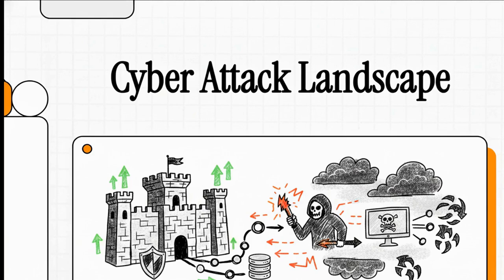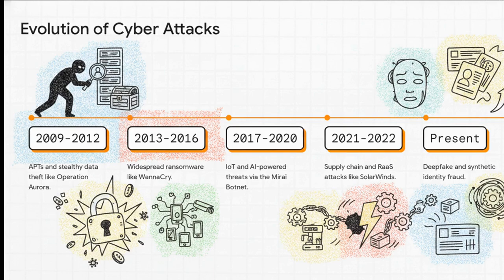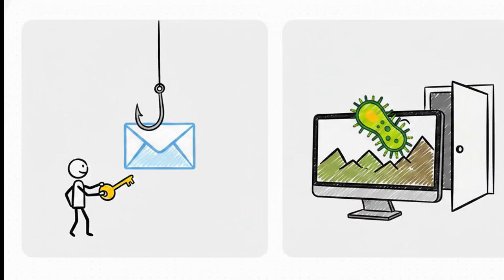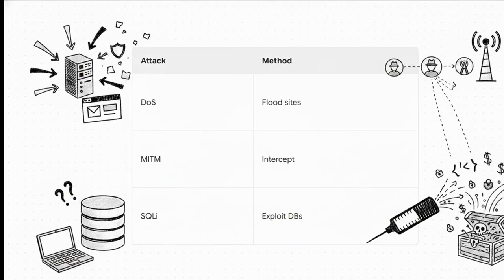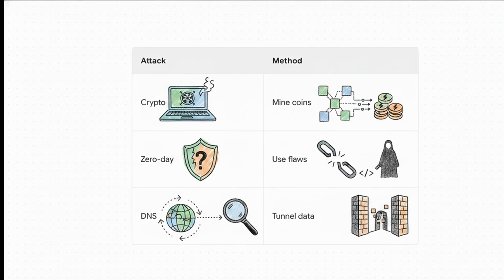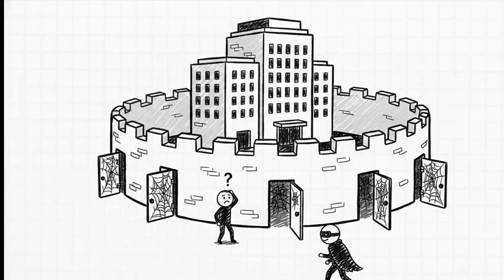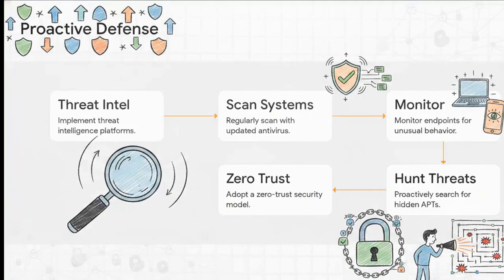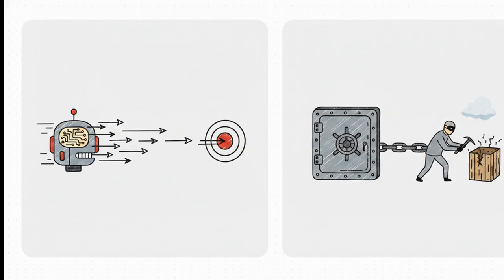Modern Cyber Attack Landscape: How Threats Work & How to Defend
Data is one of our most valuable assets, but modern cyber threats are evolving faster than ever. In this video, we break down the entire modern digital battlefield—explaining how attackers operate, why they target systems, and how organizations can proactively defend themselves.

In this video, you will learn:

01: Defining the Threat: What cyber attacks really are and how they have evolved over the years.

02: Attacker’s Arsenal: Common methods including phishing, malware, ransomware, DDoS, and zero-day exploits.

03: Motives & Business Impact: The true cost of data breaches, hacker motivations, and root vulnerabilities.

04: Defense & Future Trends: Proactive defense, the Zero Trust security model, incident response, and AI-driven threats.